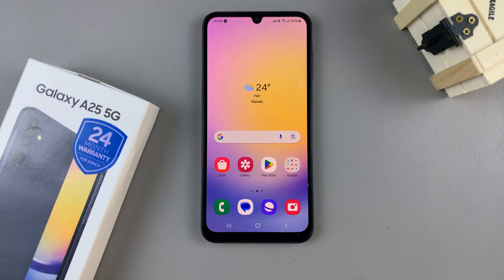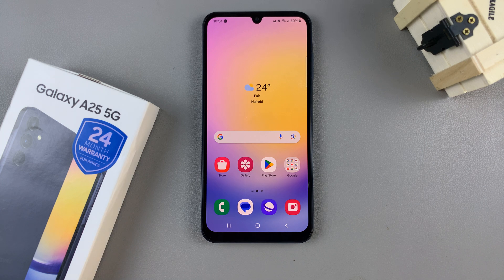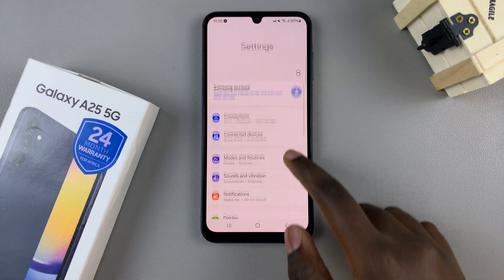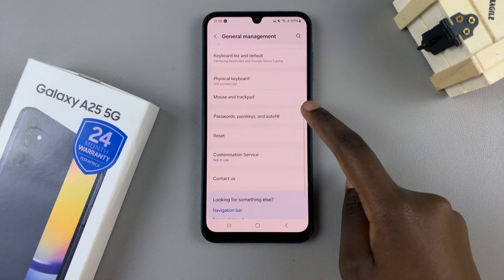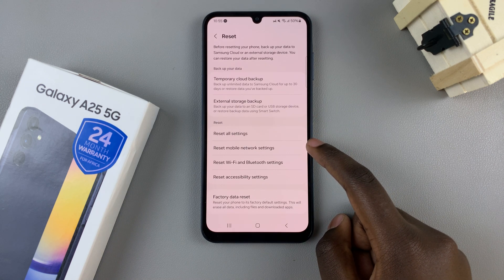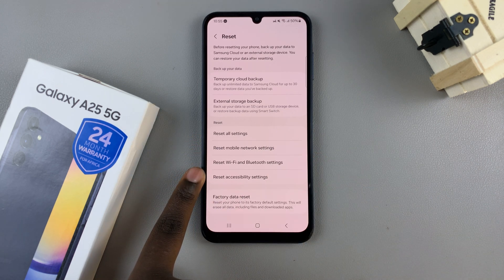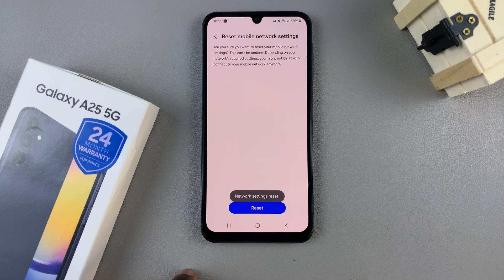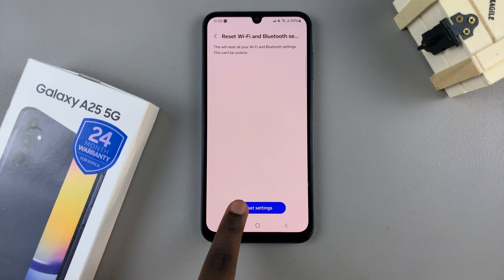How To Reset Network Settings On Samsung Galaxy A25 5G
Here's how to reset network settings on Samsung Galaxy A25 5G.

In our digital age, a stable network connection is crucial for staying connected, accessing information, and enjoying various online services. However, sometimes network issues can arise on your Samsung Galaxy A25 5G, causing disruptions in your connectivity.

When faced with such problems, one effective solution is to reset the network settings on your device. Resetting the network settings can resolve various connectivity issues such as Wi-Fi problems, Bluetooth pairing errors, and mobile data issues. Here's a step-by-step tutorial on how to reset network settings on your Samsung Galaxy A25 5G:

How To Reset Network Settings Samsung A25 5G.
Select Reset
Choose WiFi or Mobile Network reset
Tap on Reset Settings

Keep in mind that resetting network settings will erase all saved Wi-Fi networks, Bluetooth devices, and mobile data settings on your device. Therefore, you need to reconfigure all these settings after resetting them. If the network issue persists even after resetting the network settings, you may need to contact Samsung support for further assistance.

Samsung Galaxy S24 Ultra (Factory Unlocked):

Samsung Galaxy A15:

Samsung Galaxy A05 (Unlocked):

Cell Phone Tripod Adapter